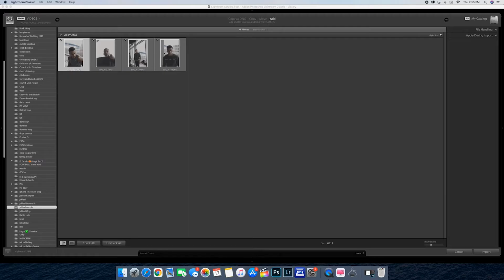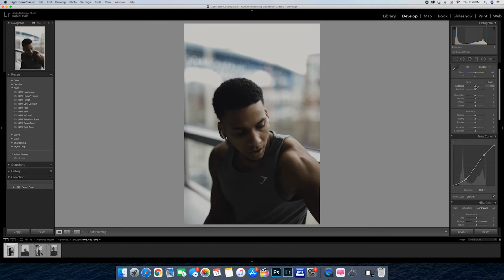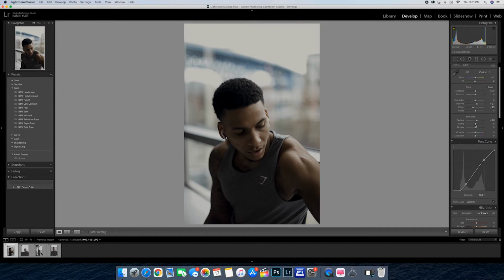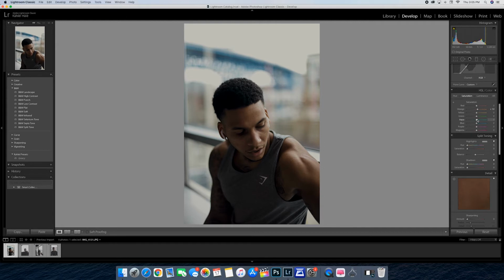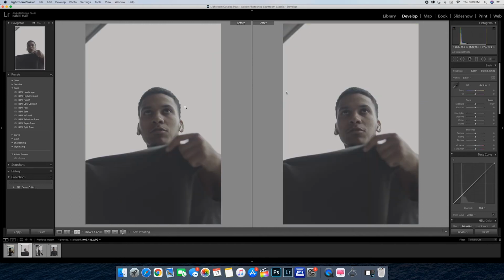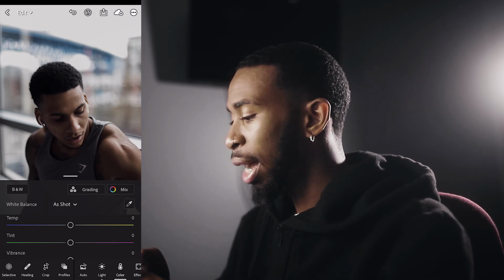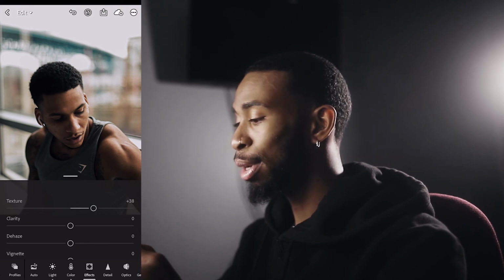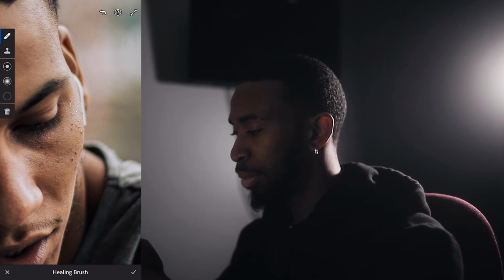My personal Lightroom Tutorial, I guess...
(Equipment)
-6D Mark II
-Rode Microphone
-Sutefoto RGB Video Lights
-Go Pro Hero 7
-Ronin S